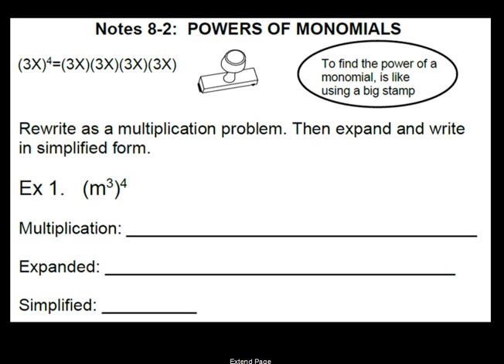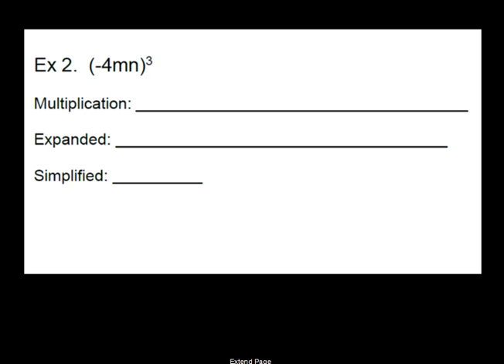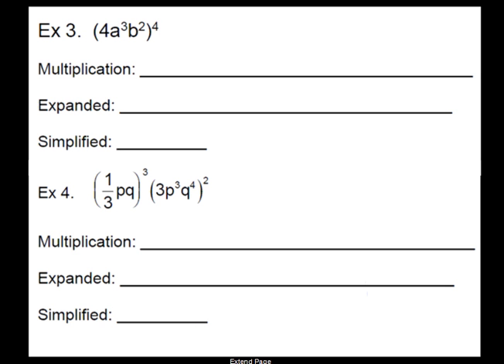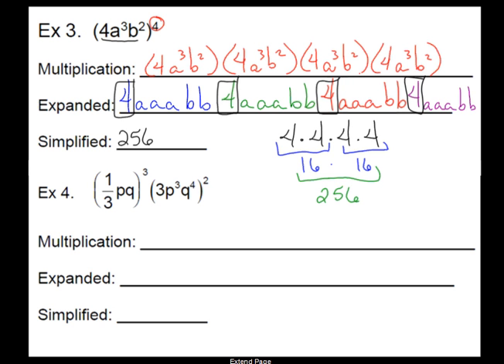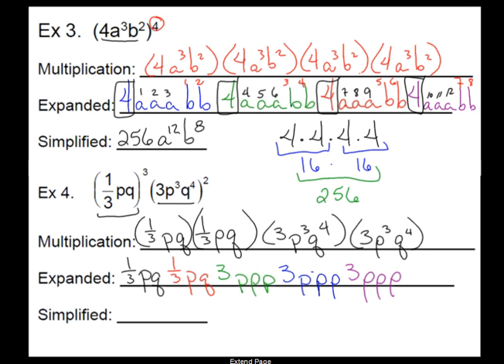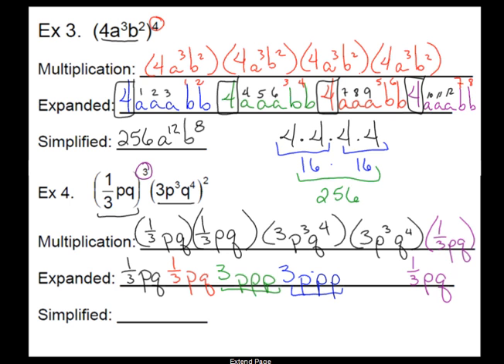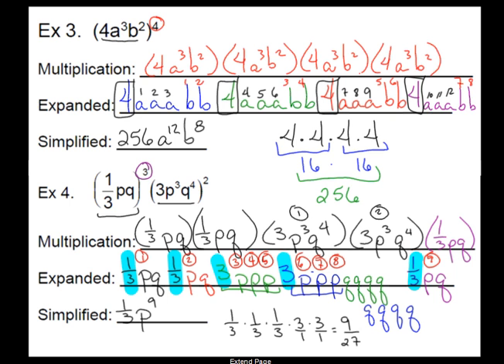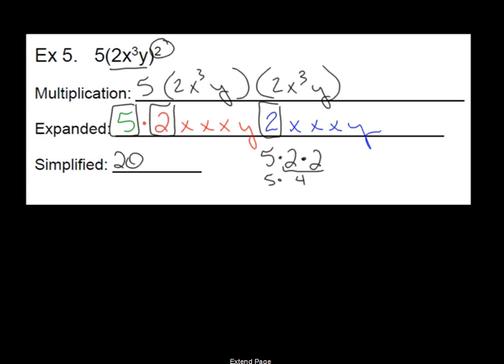Powers of Monomials